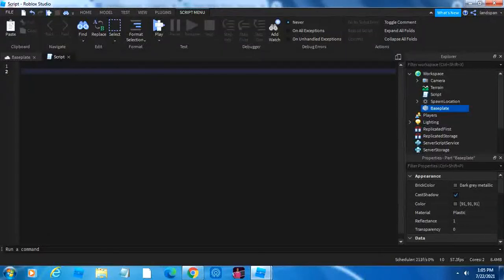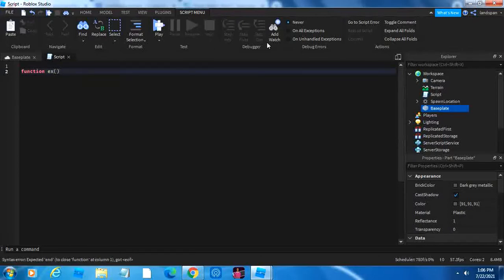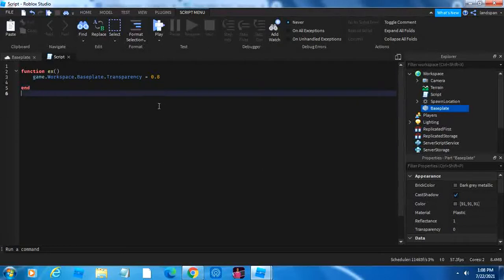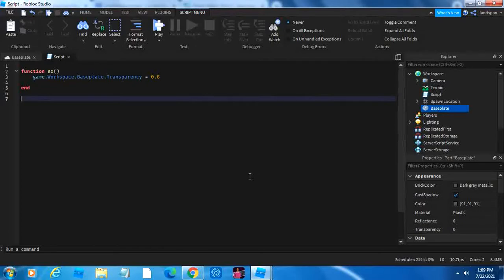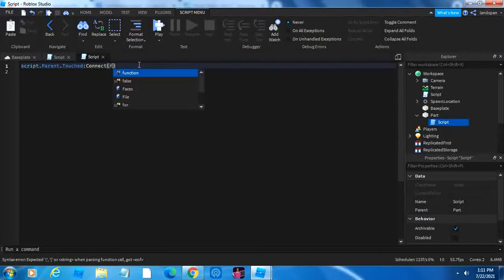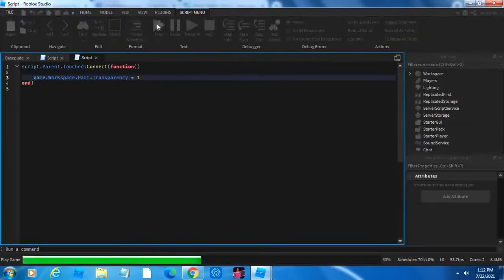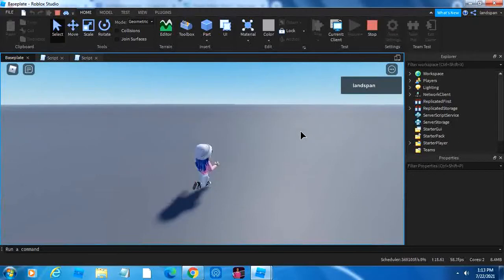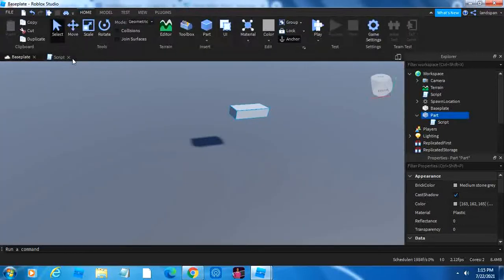Roblox Studio scripting Ep.6 | Functions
this video is mainly about roblox studio scripting.

Welcome to another RSS video! Today I will explain functions in Roblox Studio! This is my first roblox series.I want to teach others like you how to script in roblox and make a game! If you are new to scripting, this is a place for you to learn.

My channel is all about coding/programming.My goal on my channel is to teach coding to people like you!

!Alert!

This month i'm doing the 30 day challenge!  Witch means, I will be posting everyday for a month.
So this means that the post schedule will be different for a while.